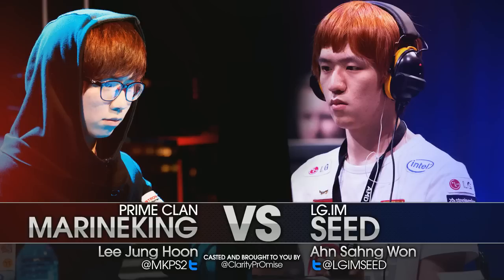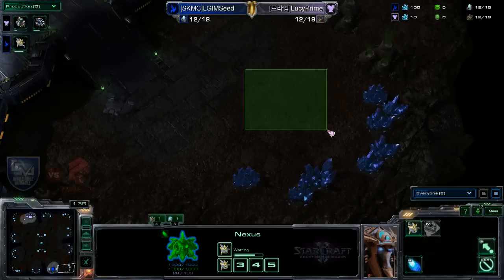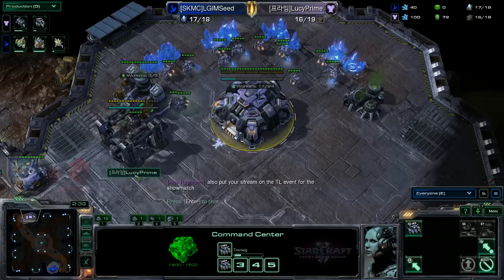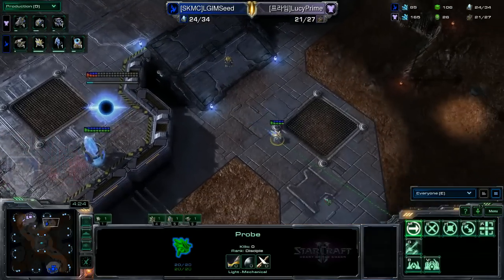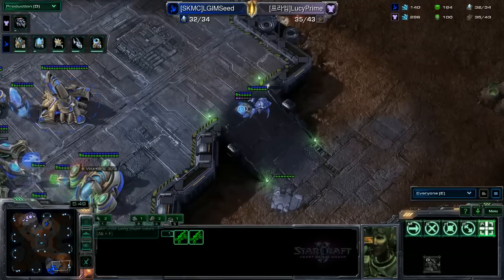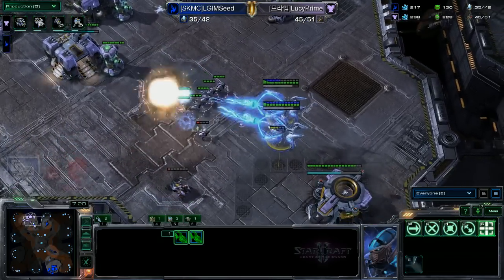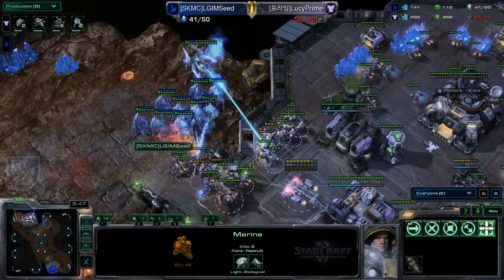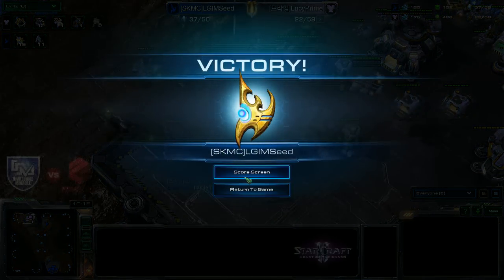StarCraft 2 HotS- LGIMSeed (P) vs. MarineKingPrime (T) Game 1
Antiga Shipyard